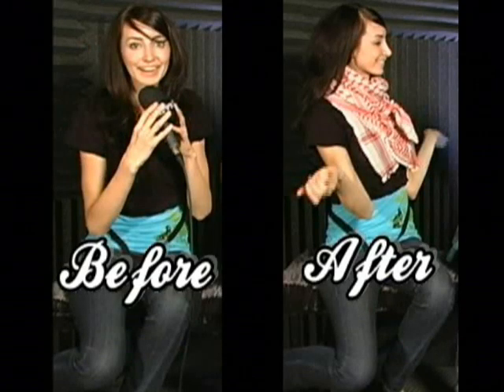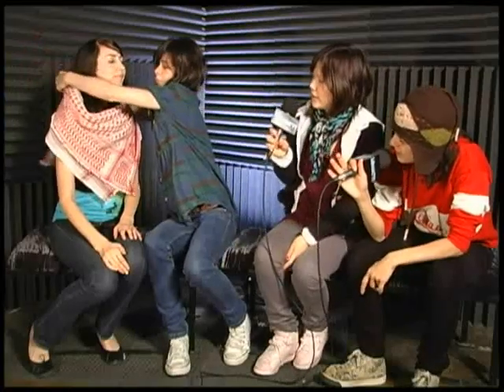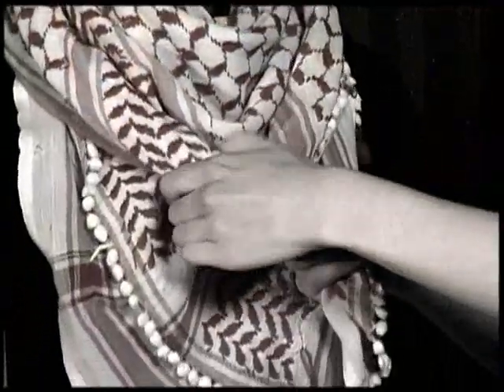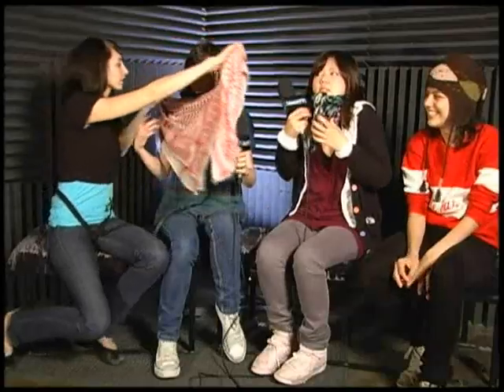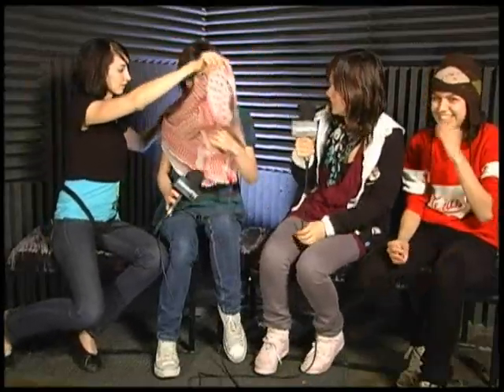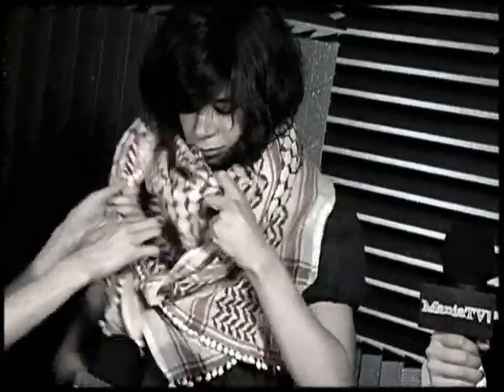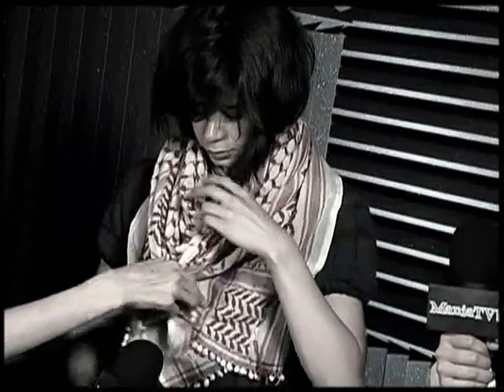CSS Give Christy A Lesson On Fashion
The band CSS teaches Christy how to tie a scarf in the most fashionable of ways.